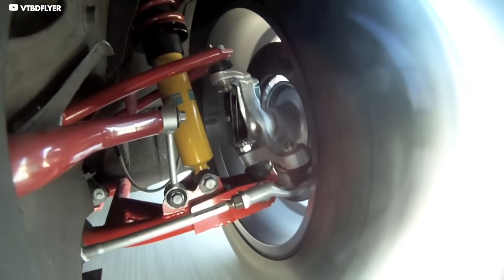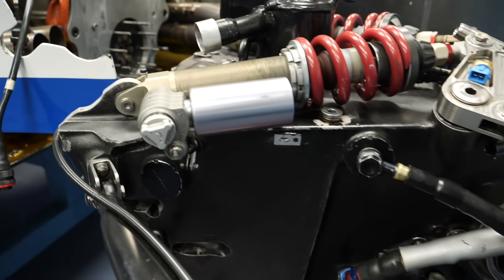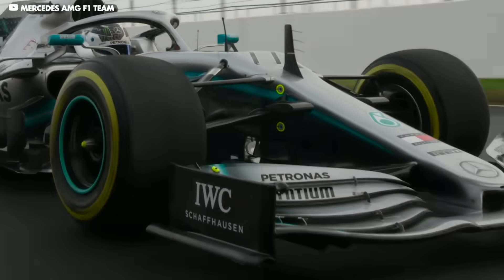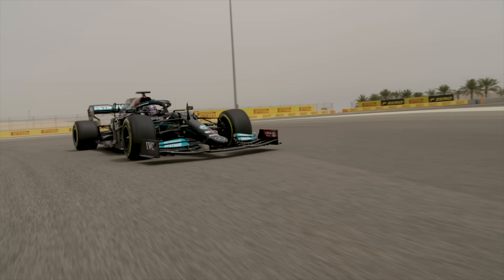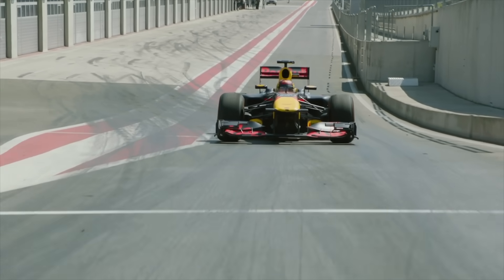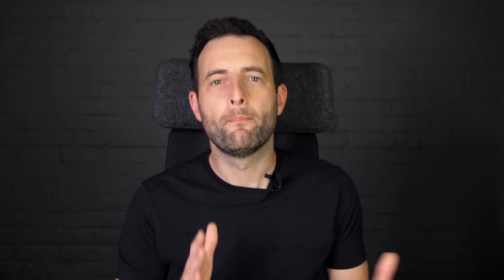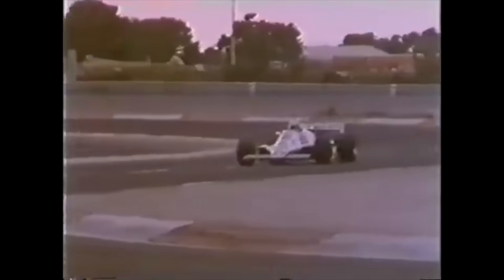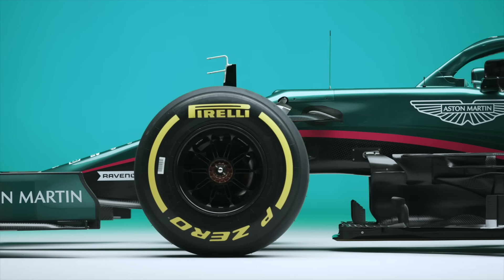Why this Formula 1 Car was FASTER Without Suspension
Formula 1 cars run with pretty much rock-solid suspension, but what would happen if they removed it all together? Well, back in 1980 Williams tried it out.

They literally swapped out the springs and shocks with solid members. But what was crazy, was that it appeared to gain them performance.

But how can a car go faster without any suspension, what made it work, and why did the concept never make it to Formula 1?

First, let’s briefly explain how suspension works, and how it allows a race car to maximize its performance on a track.

Now, we know the size of a tyre’s contact patch is critical for grip during cornering, accelerating and braking.

The more rubber that’s in contact with the ground, the more grip the tyre can generate.

When a car hits a bump in the tarmac, it undergoes a vertical change in momentum.

If the wheels are rigidly attached to the body, they will follow this body movement and the tyre surface would leave the ground, or at the very least lose full contact.

This would lead to a momentary loss of grip and unpredictable handling over bumps.

An example of this is when a stiffly set-up F1 car brakes hard into a bumpy braking zone, and the tyres unload over the bumps and the brakes lock up.

This is where a great suspension setup really matters, being stiff enough to allow for good changes in directions - whilst also absorbing the bumps.

In most race cars, the wheels are connected to the body by wishbones, which are able to articulate up and down with a minimal change in wheel geometry.

The mass of the car is then supported by springs and dampers.

When the car goes over a bump, the spring compresses to absorb the bump on impact, and then the spring forces the tyre back on the ground after the bump.

The dampers control these forces of compression and rebound, and prevent the car from continuing to oscillate on its springs after the bump.

Suspension, therefore, allows the wheels to move independently of the car’s body and follow the contours of the track surface for maximum tyre contact, and grip, at all times.

And as we explained in this video, the engineering that goes into Formula 1

📺 F1 Engineering

🏁 Sim Racers!